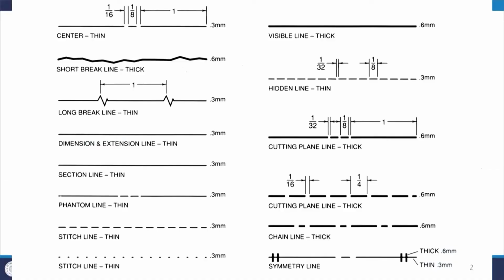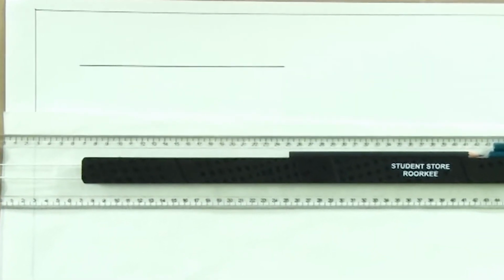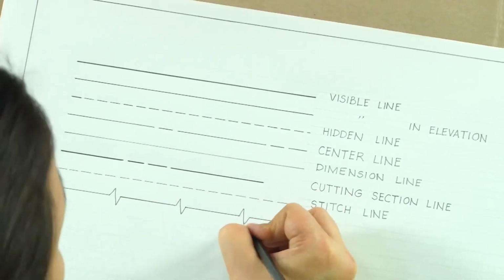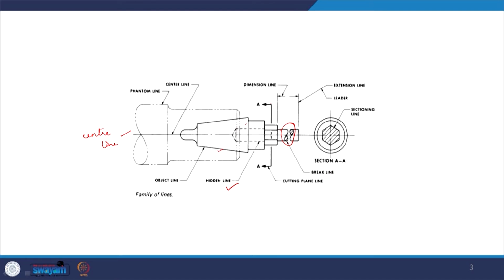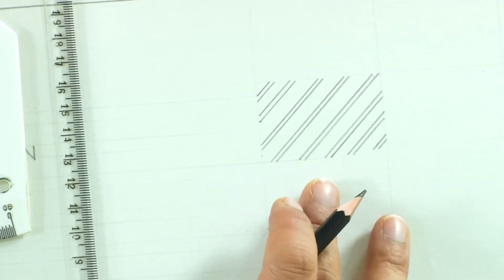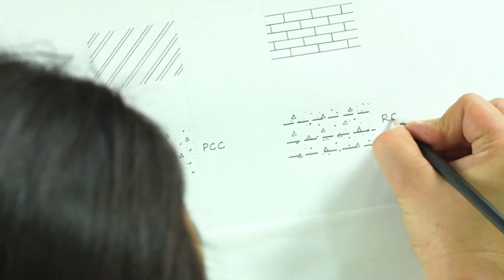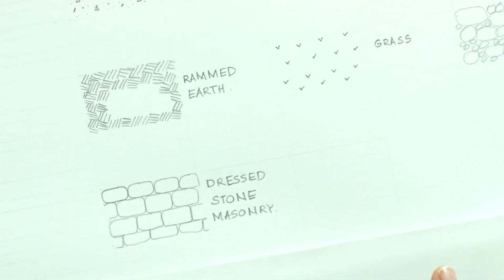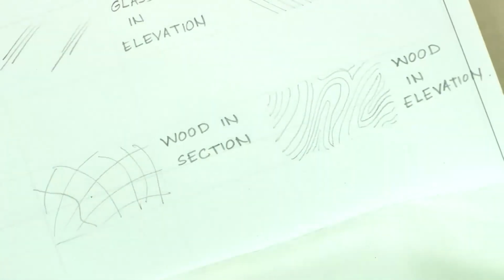Types of Lines and Graphic Symbols